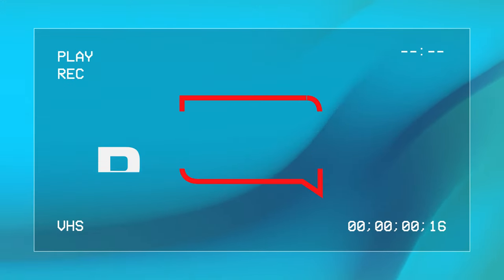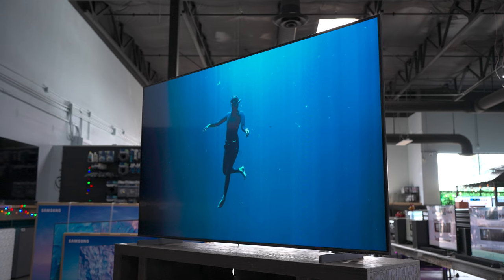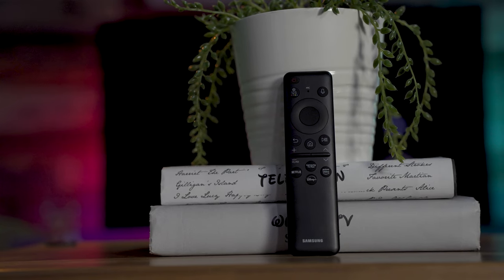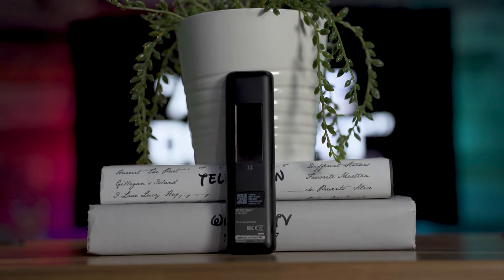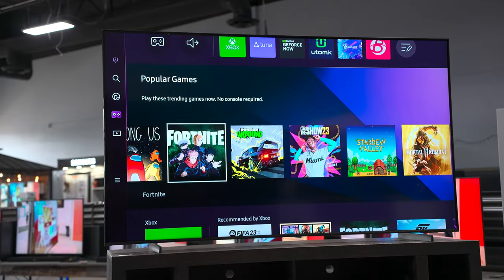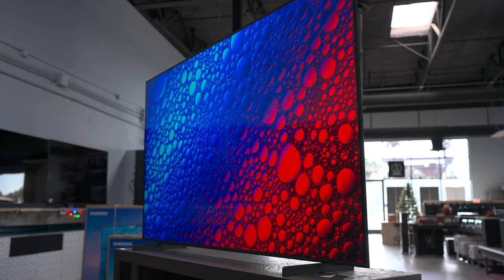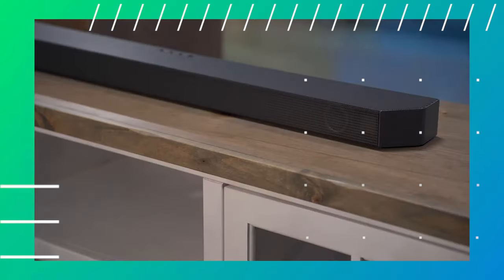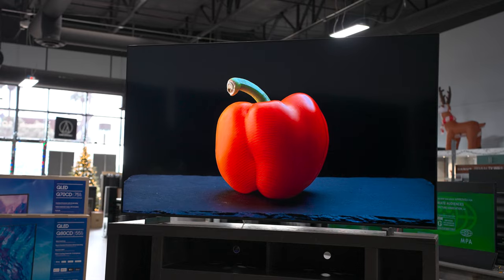Samsung Q60C TV Review | SO MANY OPTIONS!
Samsungs Q60C is the entry model of the QLED Line of tvs and in todays video were going to talk about why this may or may not be a good option for you!

43" - OUT OF STOCK
50" - OUT OF STOCK
65" - OUT OF STOCK
70" - OUT OF STOCK

Time Stamps
0:00 Introduction
0:36 Picture
1:46 Design
2:52 Operating System
3:38 Connections
4:20 Audio
5:26 Conclusion

📷 My Video Production Essentials 📷